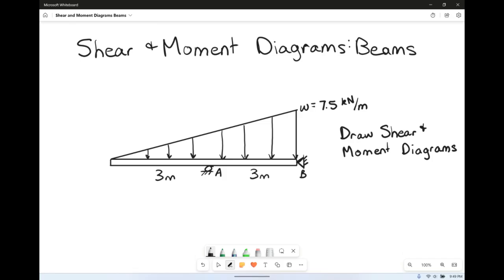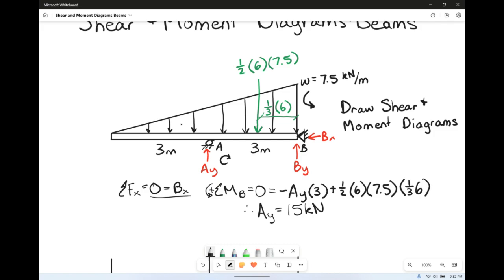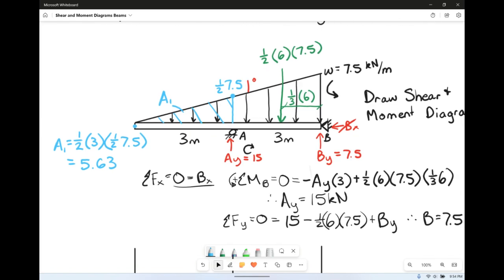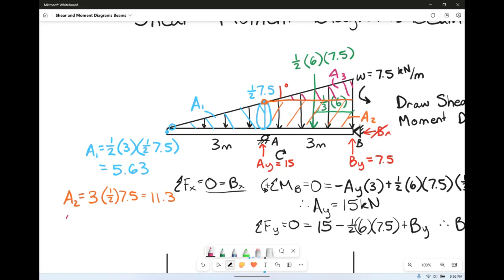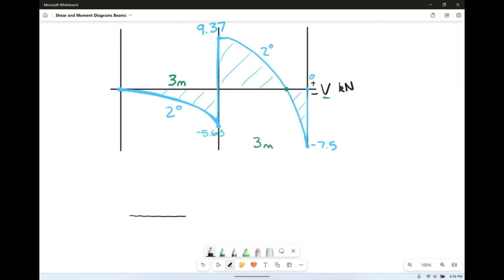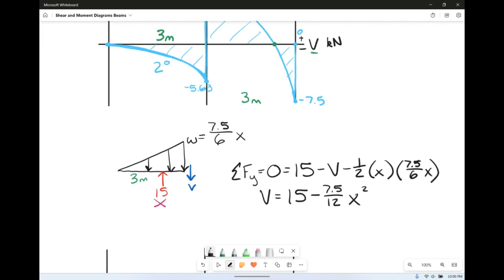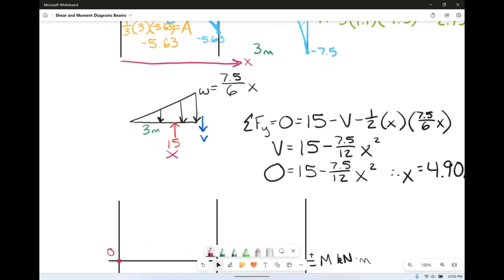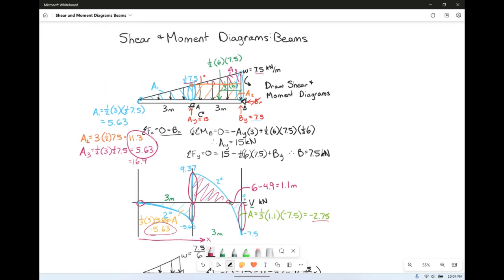Structural Analysis (CE 3340): Shear and Moment Diagrams for Beams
Creating Shear and Moment diagrams for beams using the graphical method.